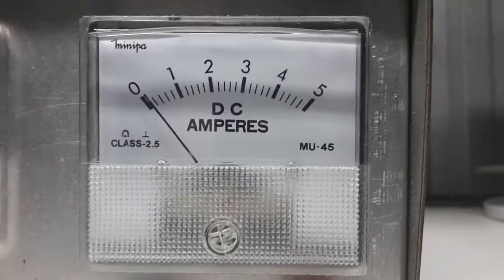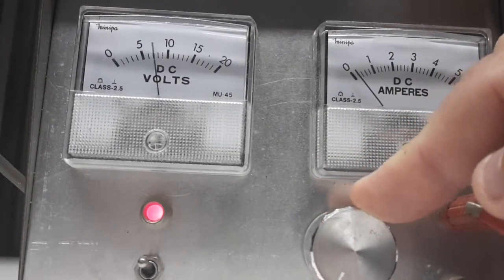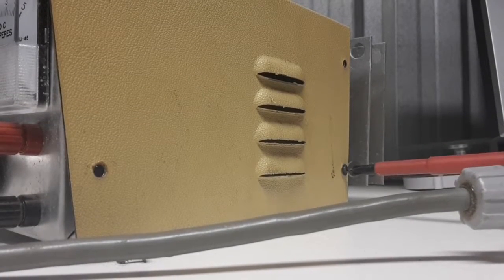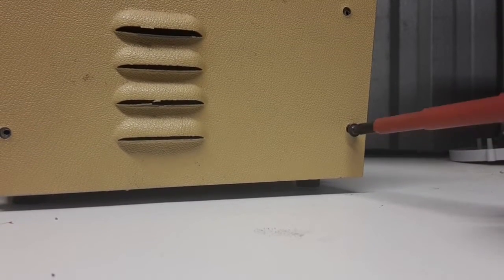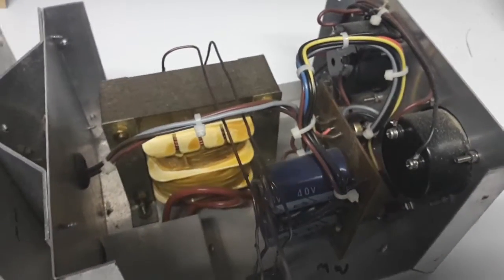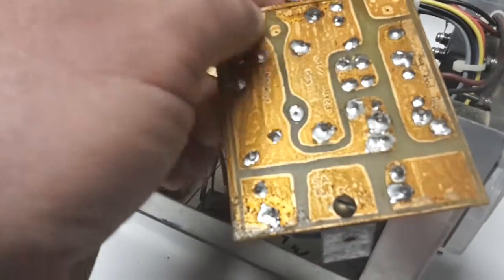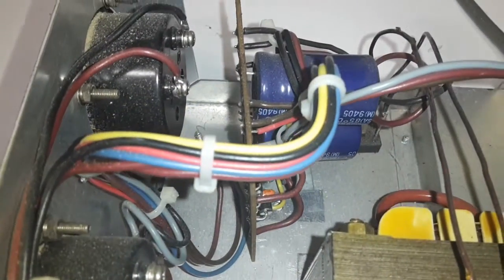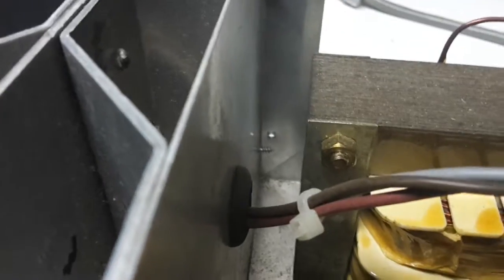MY Home Made 20 Volt 5 Amp Power Supply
My 20 Volt 5 Amp power supply.

Built 20 and a bit years ago this power supply has been a great tool to have in the work shop. This is a basic power supply that i use to;

Charge battery's
Power electronics projects
Trial new ideas
General power source

Today it would be easier to just buy something from the shop.